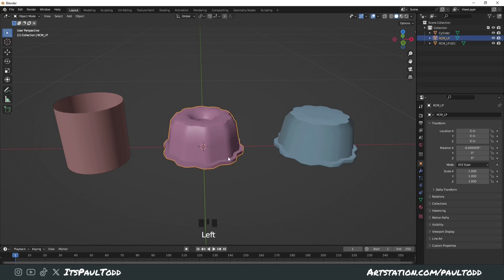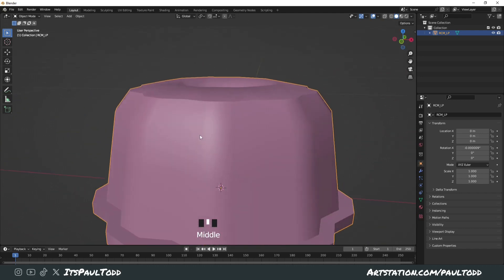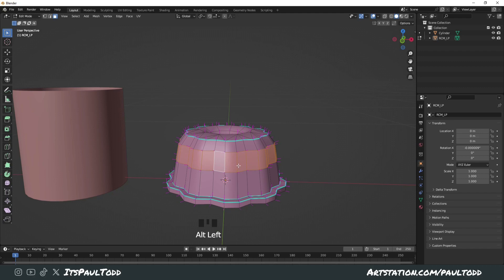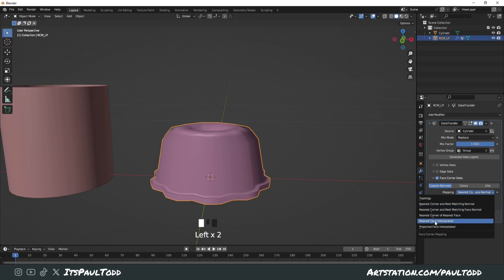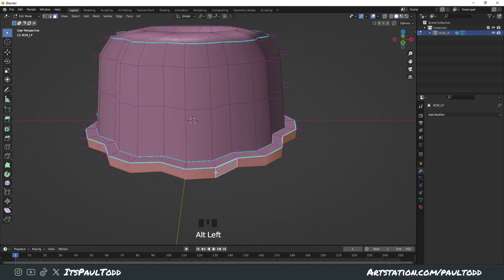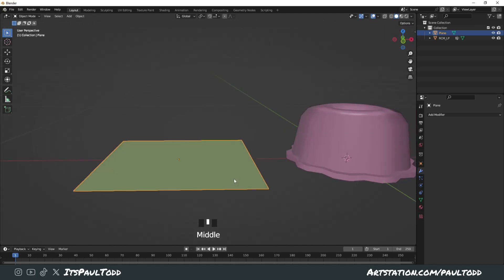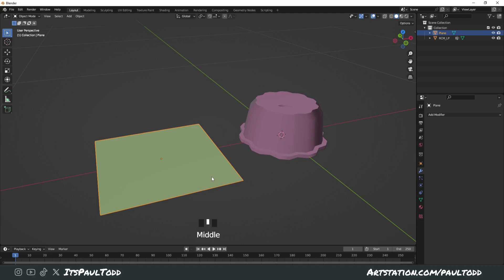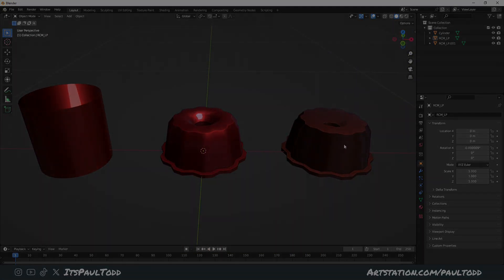Fix shading issues on low poly assets with Data Transfer in Blender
Intermediate level tutorial. Using the data transfer modifier and copying face normals to have better shading result in the lower poly game assets.
Alt+N is your best friend for this.

Data transfer - 1:20

Big thanks to Dima, tech artist from Crytivo for helping me understand this process.

Available for game dev hire, please drop me an email.